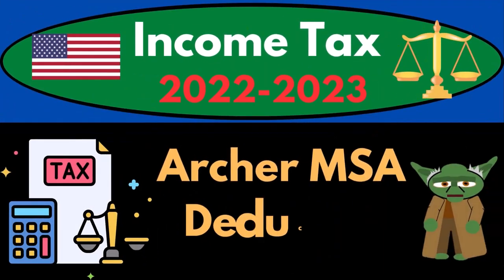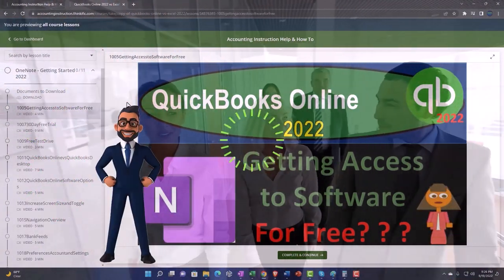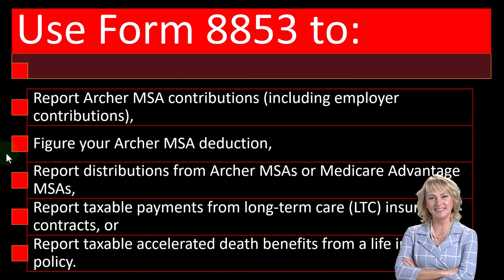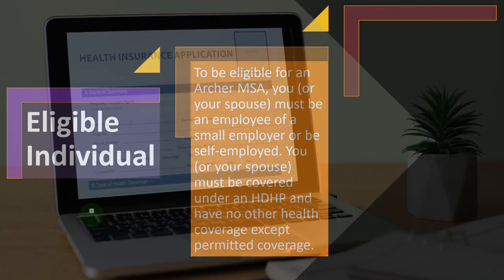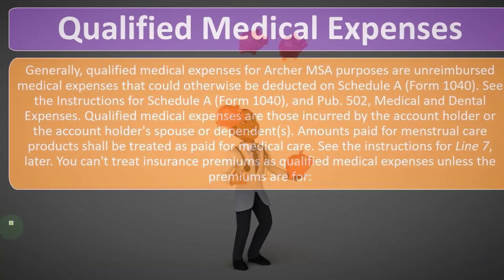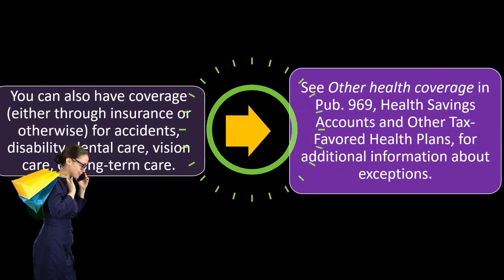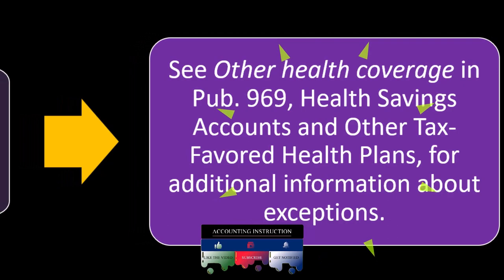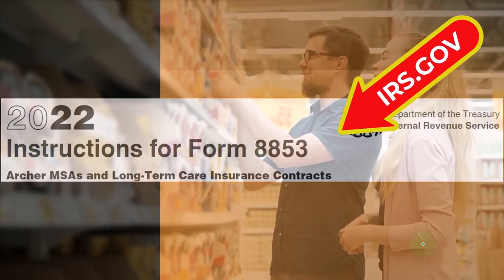Archer MSA Deduction 4140 Income Tax Preparation 2022 - 2023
Archer MSA Deduction